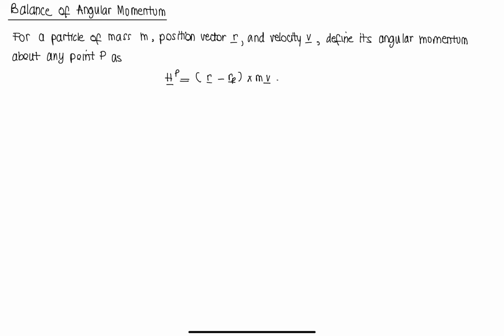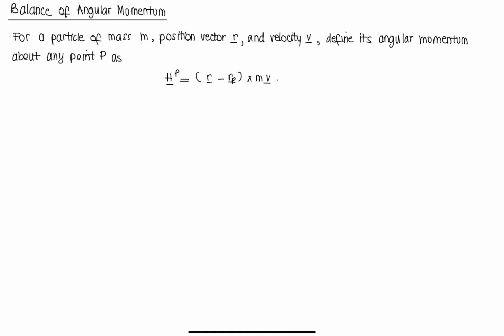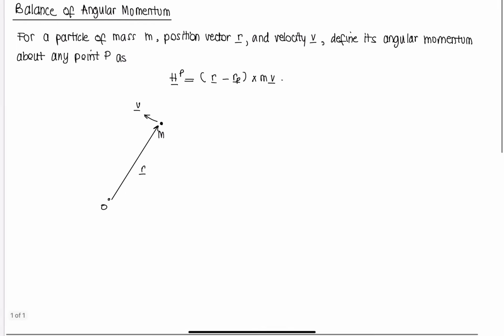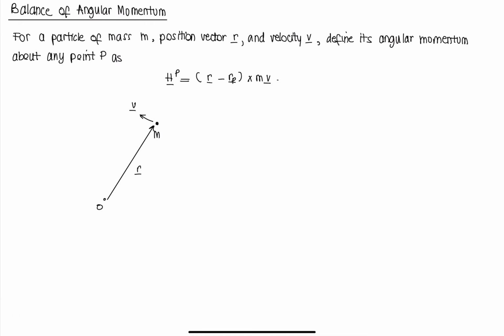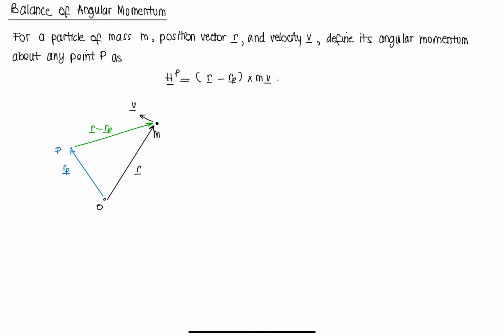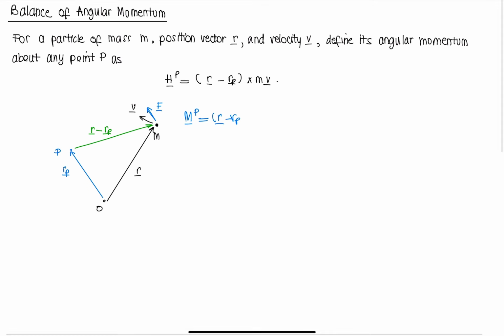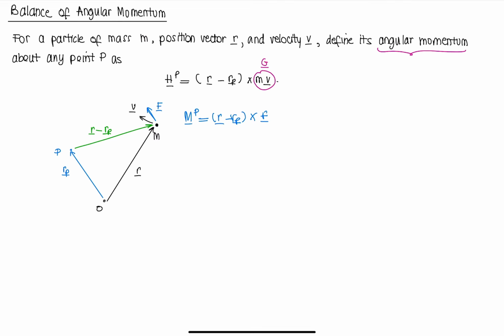Definition of the angular momentum of a particle